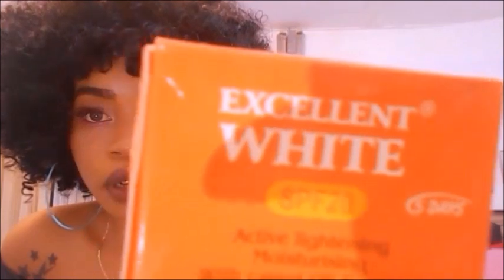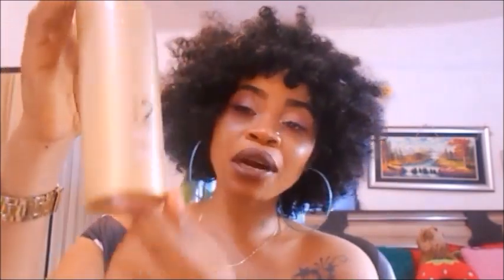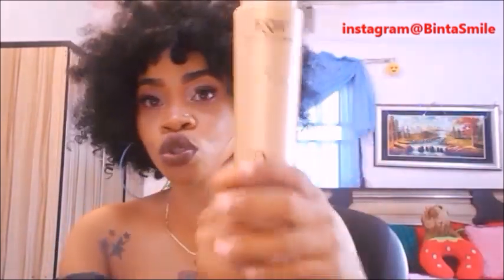BEST SKIN WHITENING & BLEACHING CREAM FAIR AND WHITE GOLD 2 MAXI TONE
follow me up on Instagram with @BintaSmile